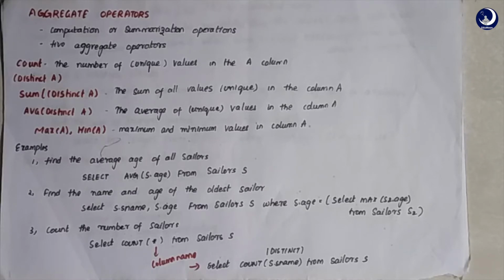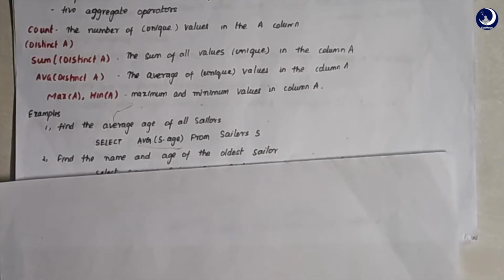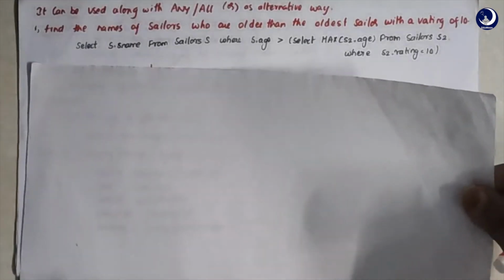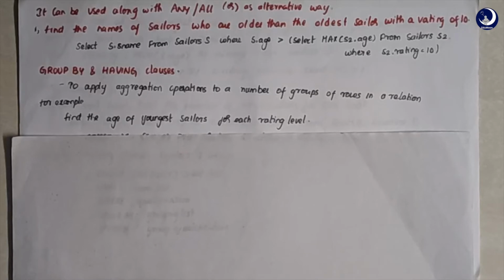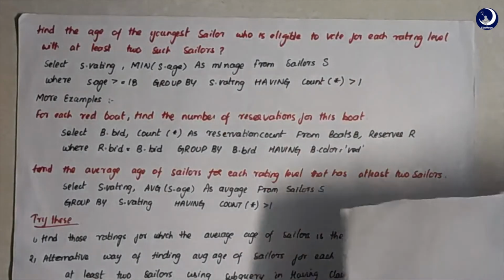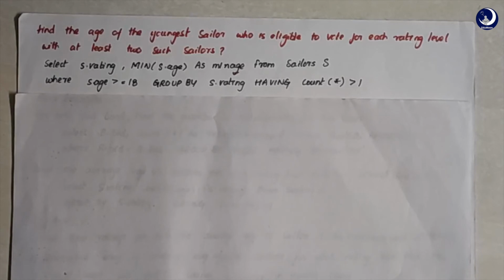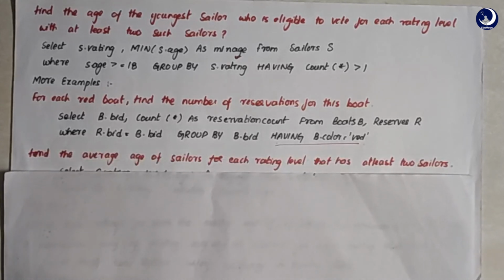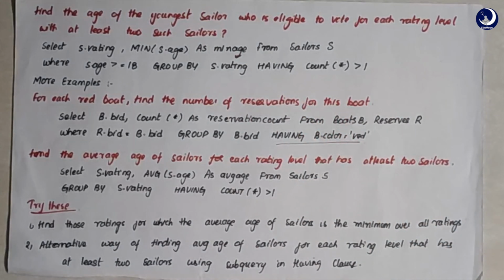DBMS 3.5-Aggregate operators